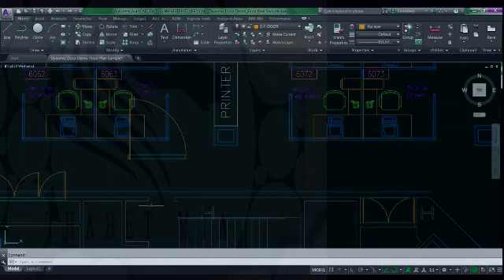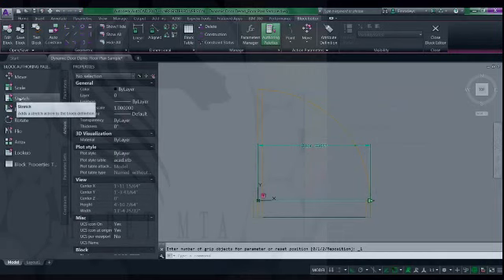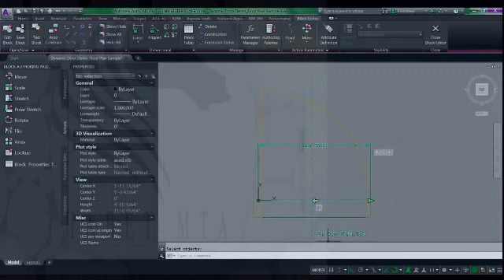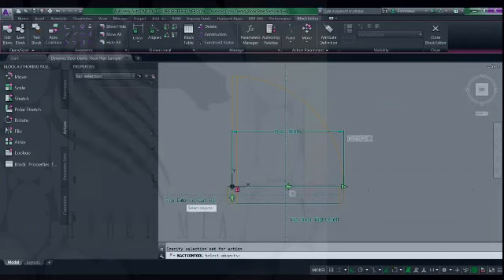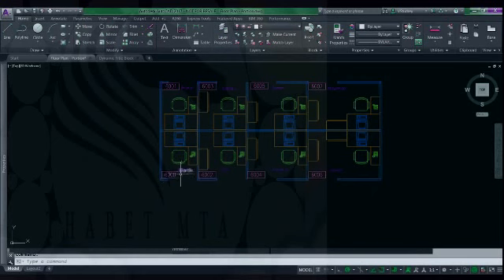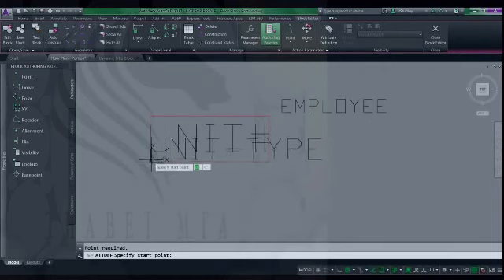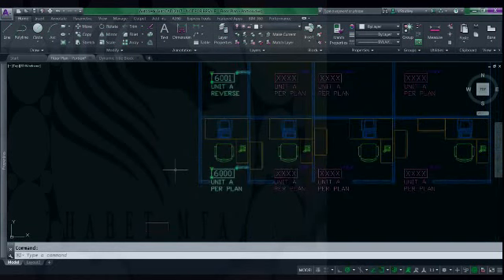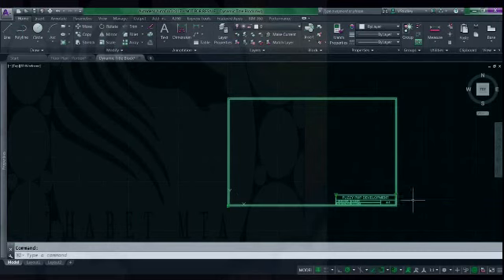Working with Dynamic Blocks AutoCAD 2017 WEBINAR AutoCAD thabet mta